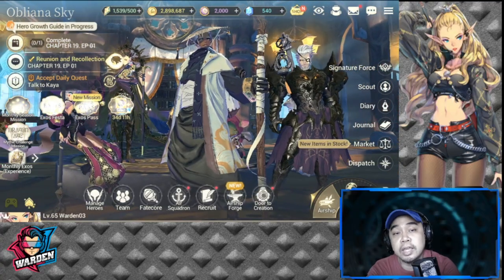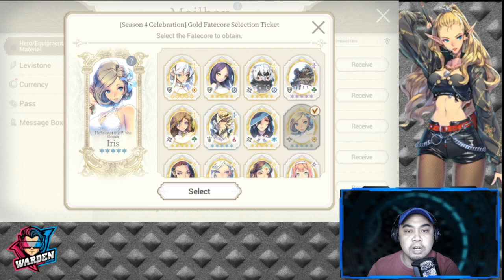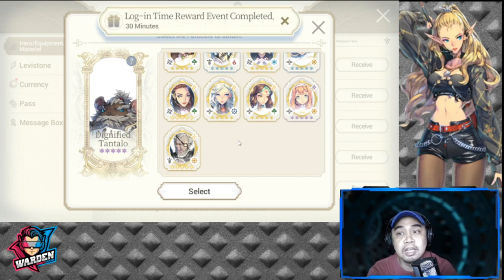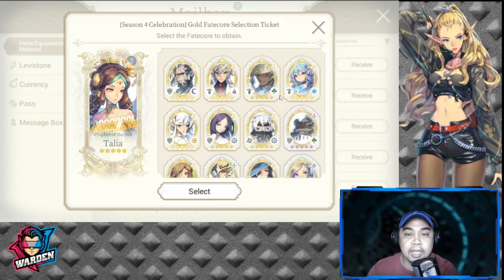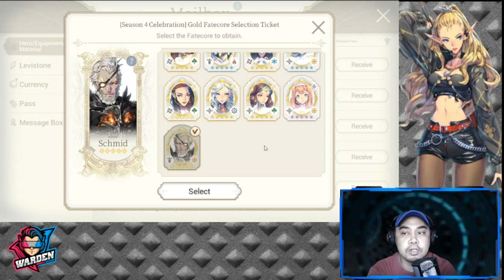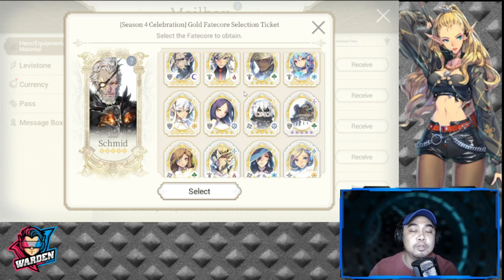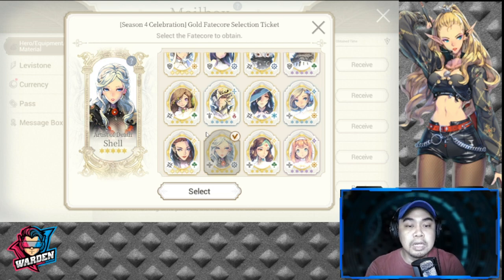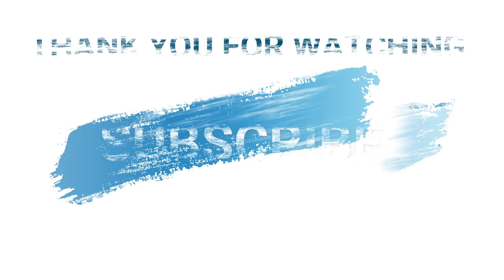Updated Selection Guide for Gold Fatecore | Exos Heroes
Episode 195: A breakdown your selection choices based on what heroes do you need. Who are you going to get? This will be a hard choice.